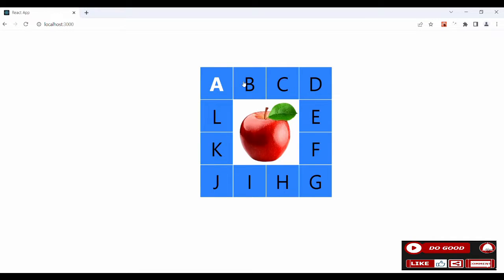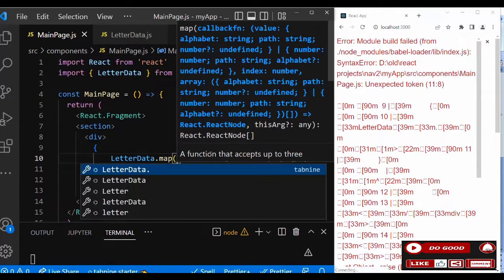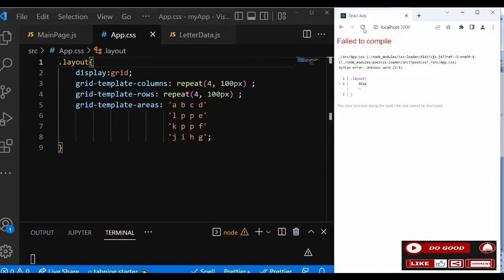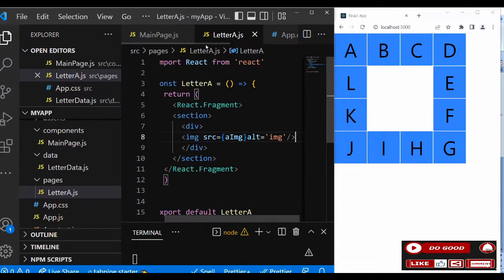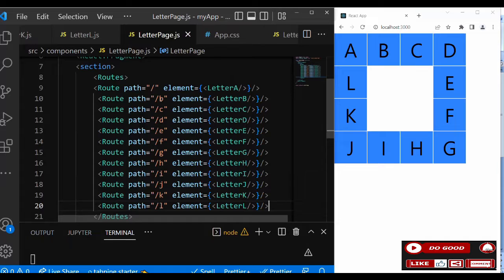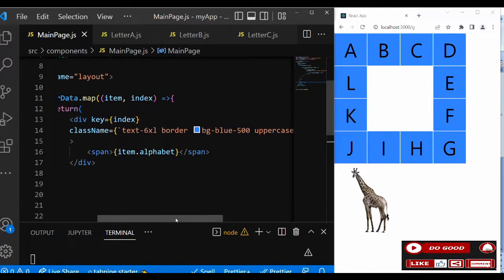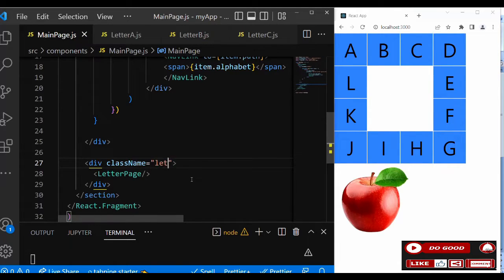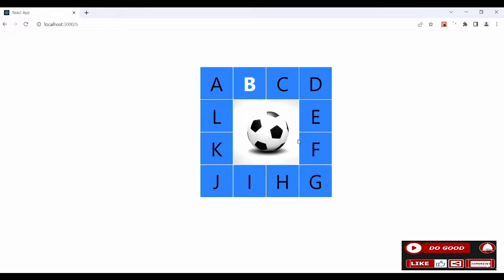#8 LetterApp and with Mapping Techniques using Grid and NavLinks with react-router-dom version 6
In this video you will learn the beginner approach to using HTML, Tailwindcss and React hooks to style the activeLink of a LetterApp. You will also learn the simplified approach to building projects in a software company.